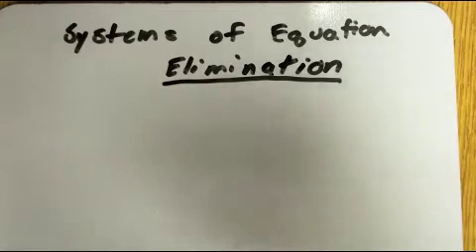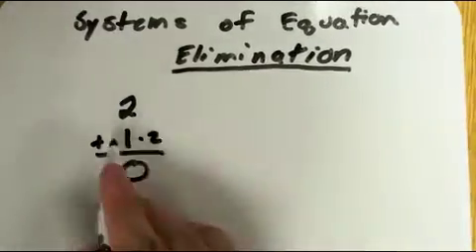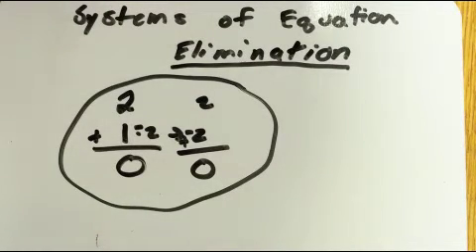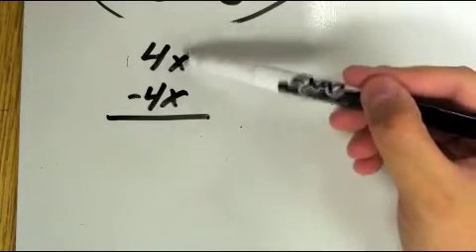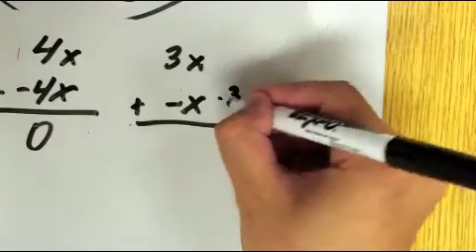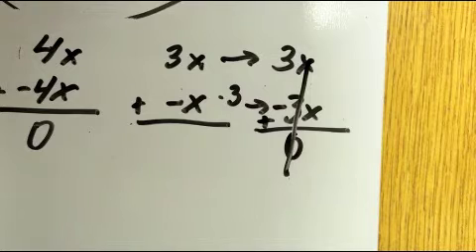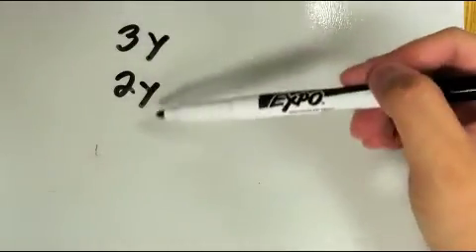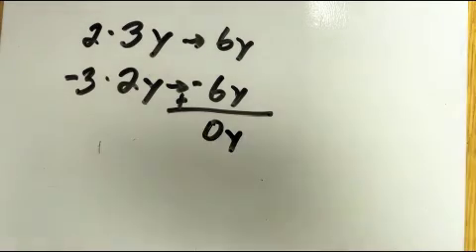Systems of Equation Elimination